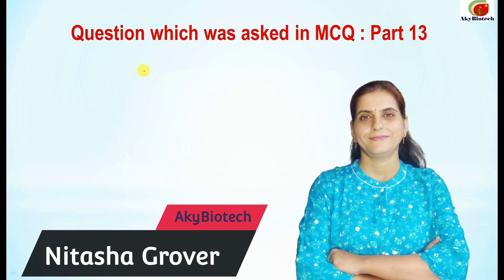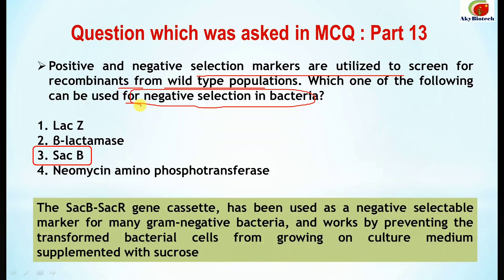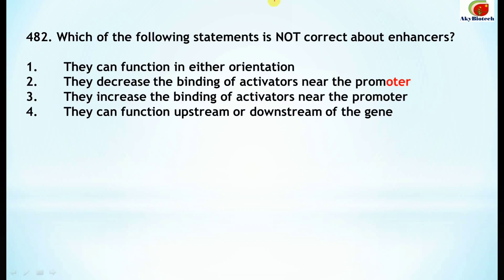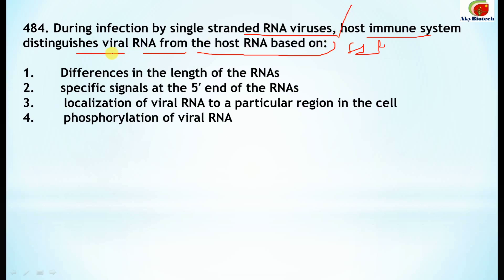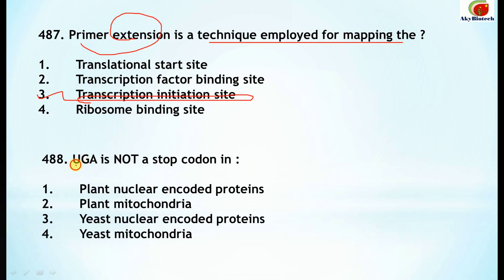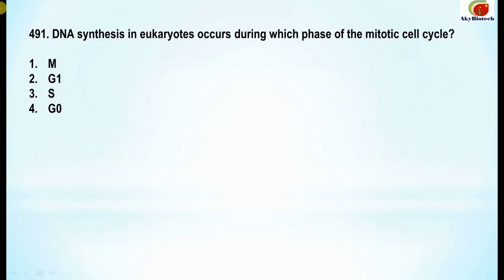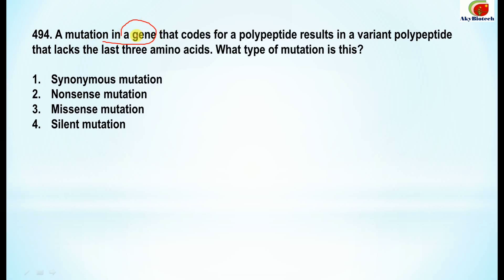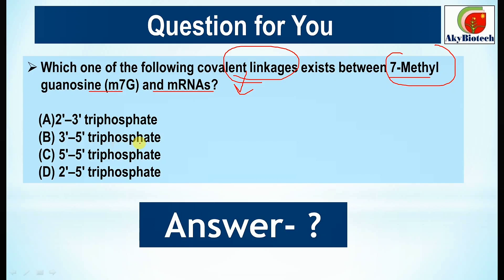MCQ: Part-14 ICAR-ASRB NET Agri. Biotechnology, CSIR/ICMR-JRF, Important & Previous Year Questions?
Hello Dear friends. Welcome to our you tube channel AkyBiotech. This video is about MCQ Part-14 (Q.481-Q.495).  Most Important for ASRB NET in Agricultural Biotechnology, CSIR-JRF in Life Sciences, DBT-JRF in Biotechnology and ICMR-JRF and some of asked many time in previous exam.

Important books links:
Marker Assisted Plant Breeding by Dr. BD Singh and Dr. AK Singh

Biotechnology: Expanding Horizons by Dr. BD Singh

Plant Biotechnology Paperback by Dr. Singh B.D.

Objective Genetics by Dr. BD Singh

Genetics Paperback by Dr. BD Singh

Pathfinder Life Sciences Fundamentals And Practice Part 1 & Part 2

Plant Biotechnology: The Genetic Manipulation of Plants by Slater

Instant Biotechnology a competitive approach by Sandeep Jaiswal, Prabha Singh, Kuldeep Kumar

Biotechnology - A Competitive Approach by Sudhir Kumar
aky biotech